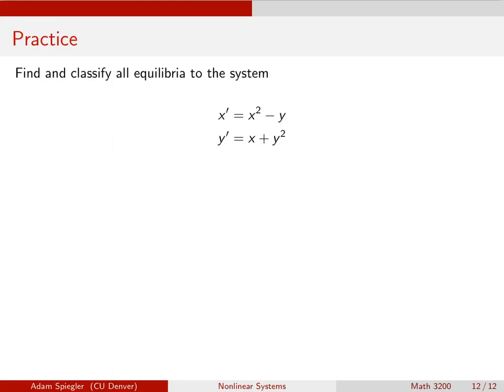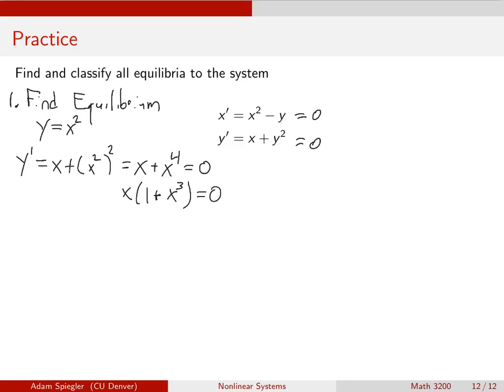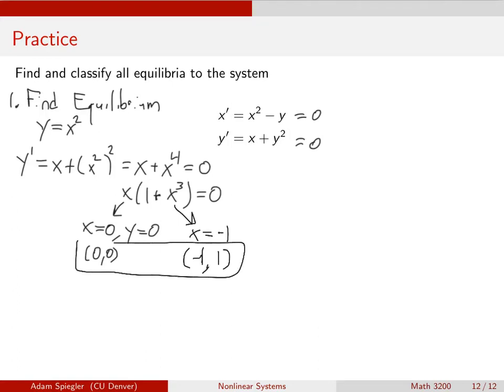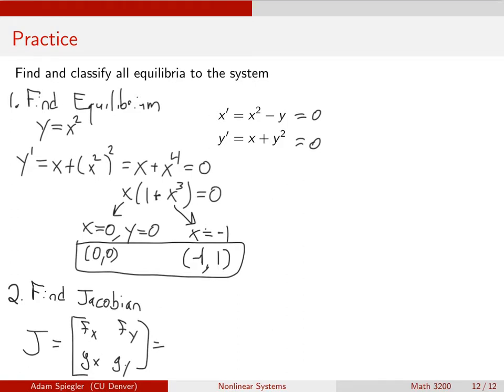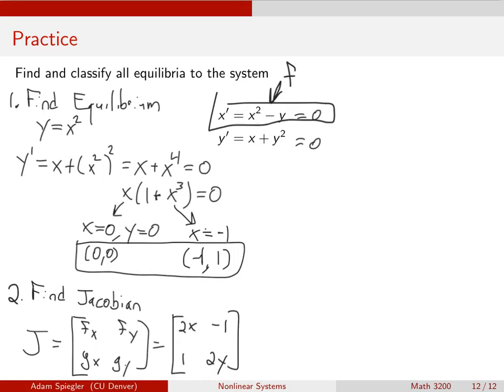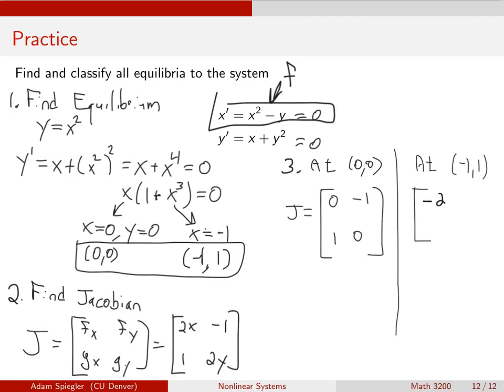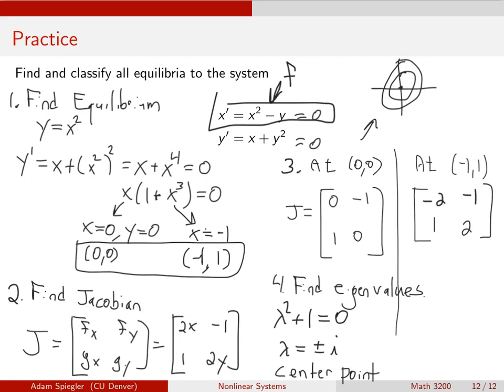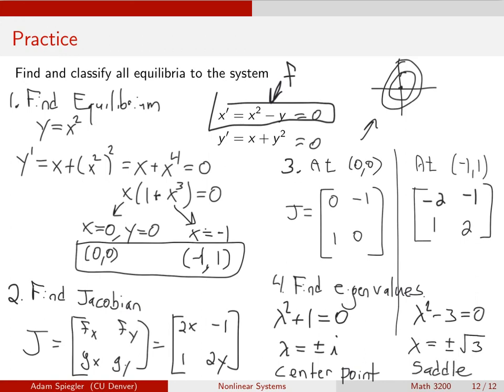Chapter 8: Practice Example for Nonlinear System